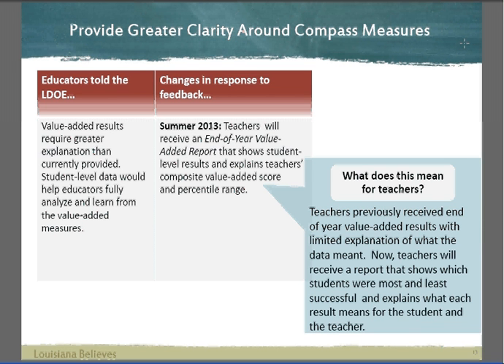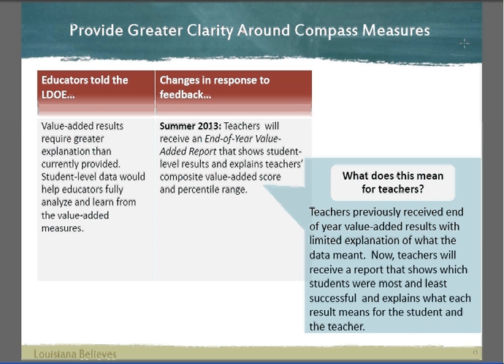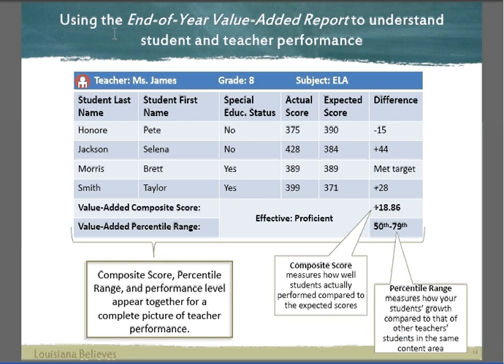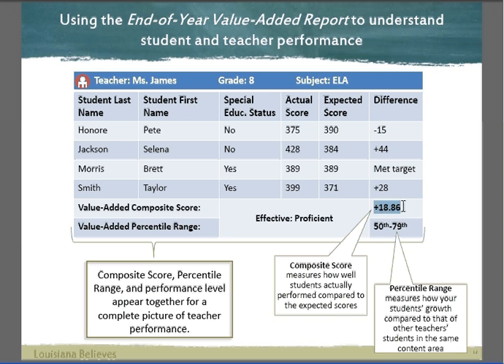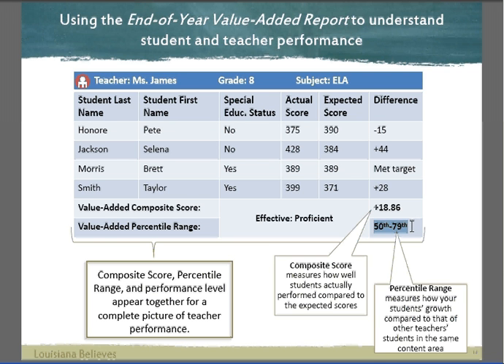Jan 2013 COMPASS Changes End of Year Reports (3/10)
Based on the feedback of thousands of educators statewide, State Superintendent John White and his staff have made several changes and modifications to the COMPASS system, specifically in relation to the reporting of Value Added Data, Transparency, and the Observation Rubric.

Join Keith Courville, Director of Professional Development and University Programs for A+PEL as he goes through each of the January 2013 Changes to the COMPASS tool.

Topics in this series include:

Expected VAM Reports
End of the Year VAM Reports
Specific Examples for the COMPASS Rubric
COMPASS and Teacher Absences
Observational Requirements for Highly Effective Teachers
New Score Ranges for VAM (top 20% now Highly Effective)
District Transparency Initiative
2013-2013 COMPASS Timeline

A special thank you goes out to all A+PEL members who participated in our surveys and aided us in providing feedback and possible solutions to the department. Your voice made a positive difference and helped teachers and policymakers work together to improve a system.